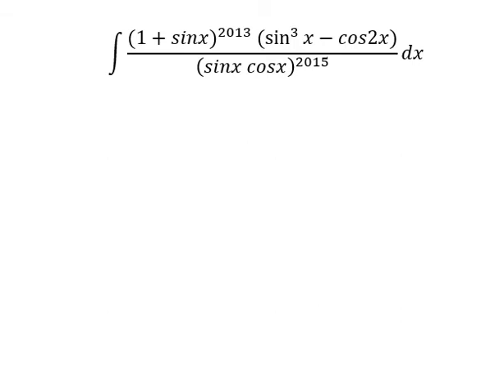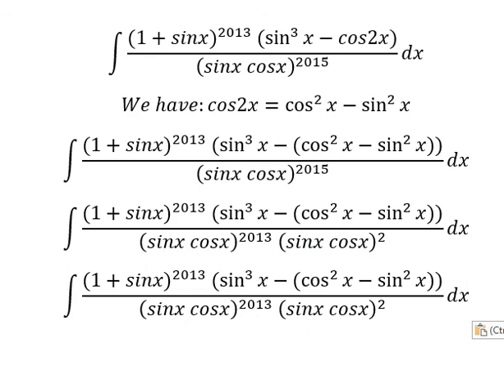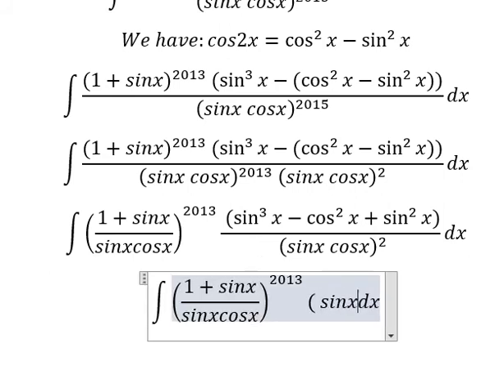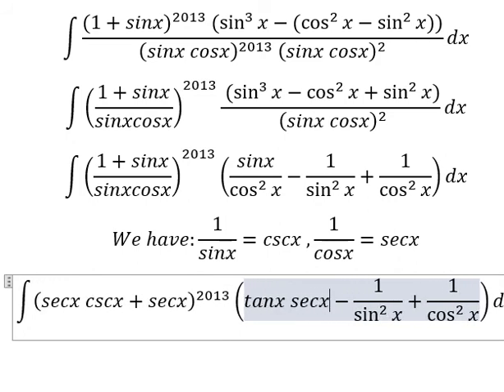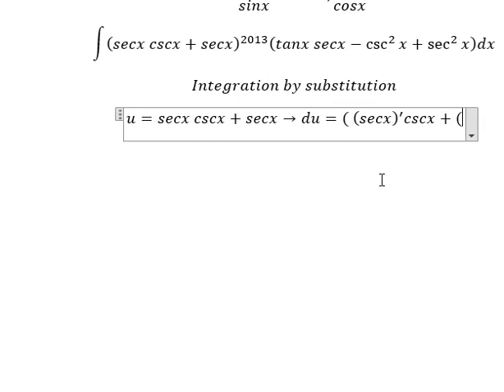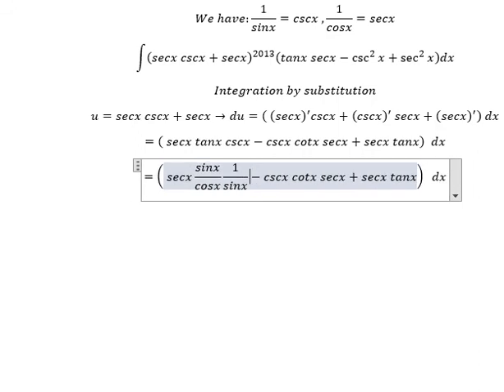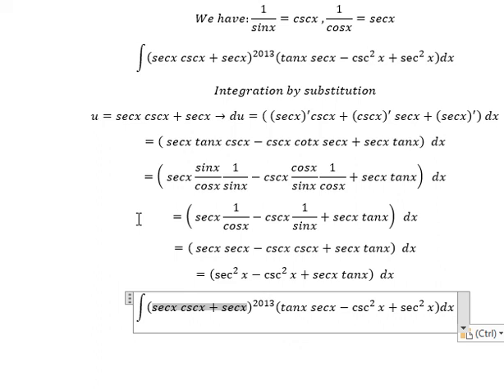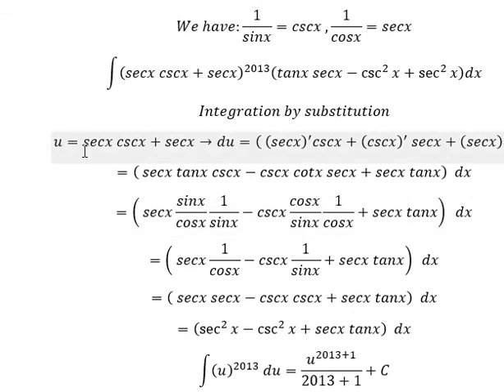Calculus Help: Integral ∫ ((1+sinx)^2013 (sin^3⁡x-cos2x))/(sinx cosx)^2015 dx - Techniques